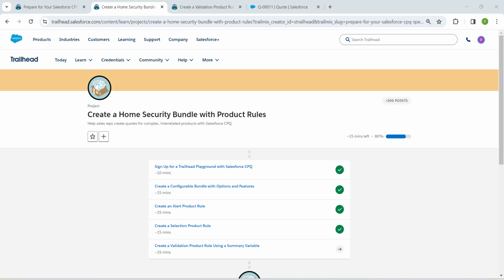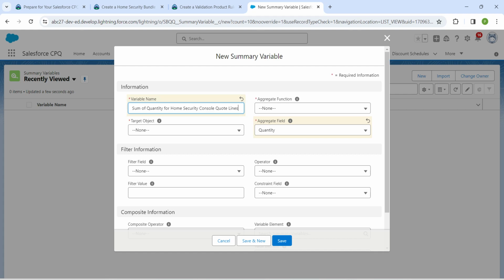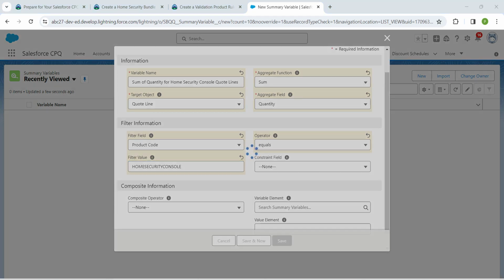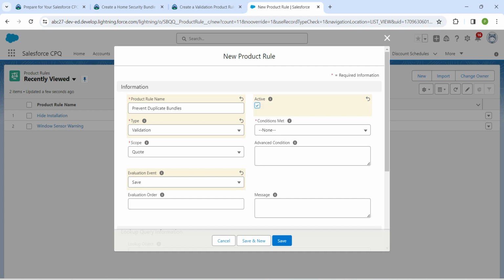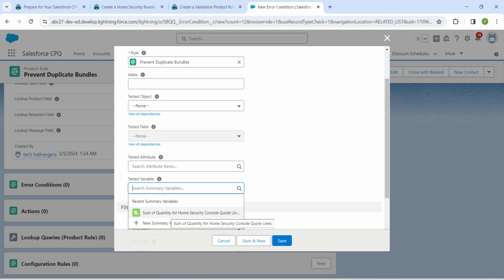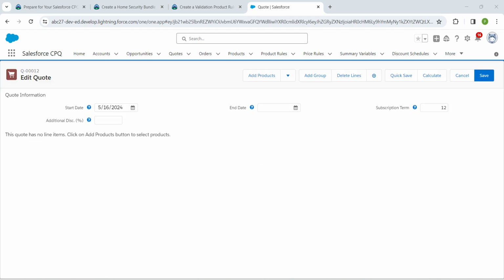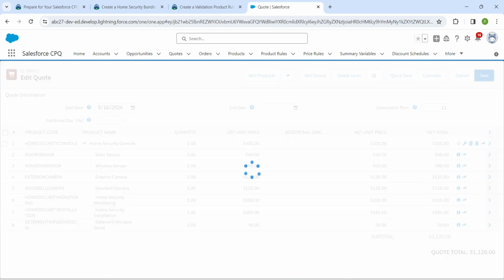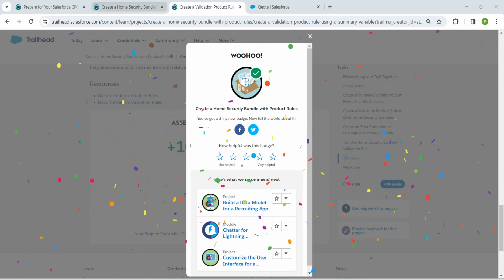Create a Validation Prod Rule Using a Summary Variable| Create a Home Security Bundle with ProdRules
Create a Validation Product Rule Using a Summary Variable || Create a Home Security Bundle with Product Rules || Challenge 5